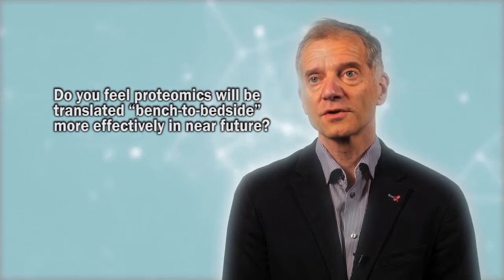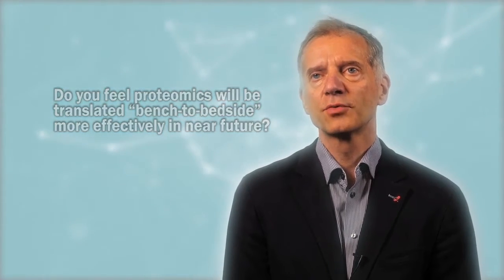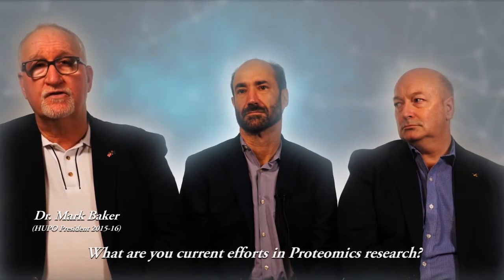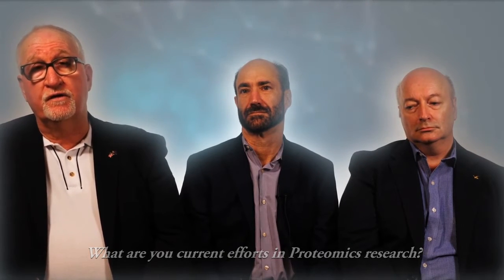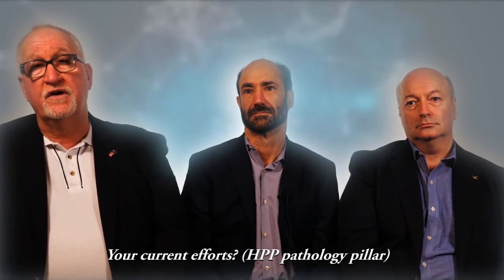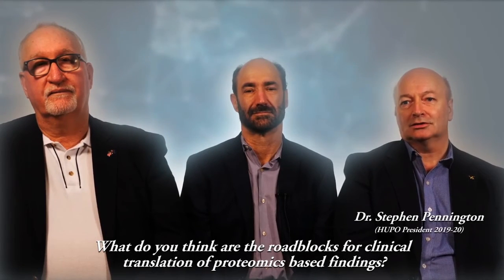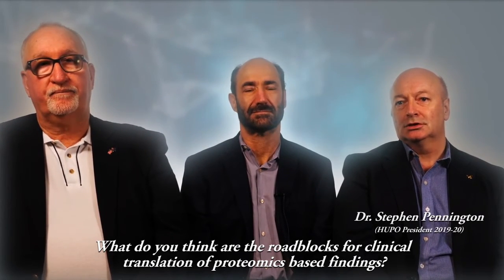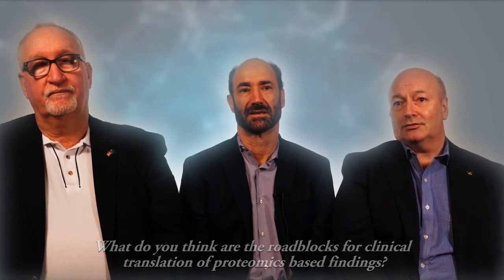PROTEOMICS PERSPECTIVE - GLIMPSES (PART-IV)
An interview series of proteomics experts has been undertaken over the last several HUPO world congresses and describes the challenges and goals of current basic and clinical research in the proteomics field. This perspective series is directed by Prof. Sanjeeva Srivastava, IIT Bombay, Mumbai. for more on HUPO.